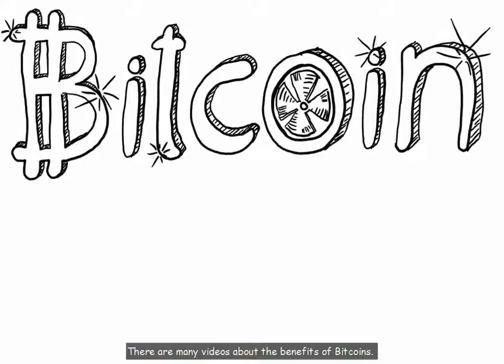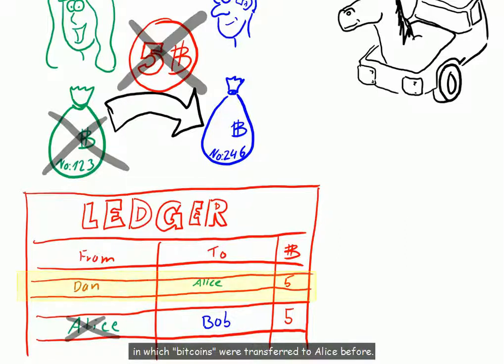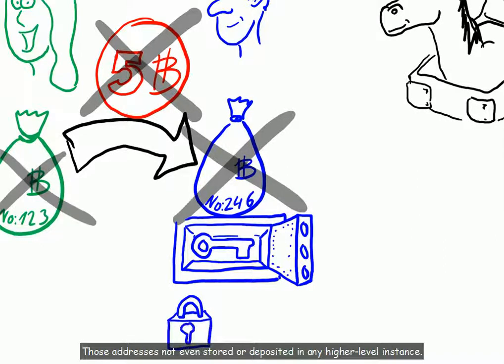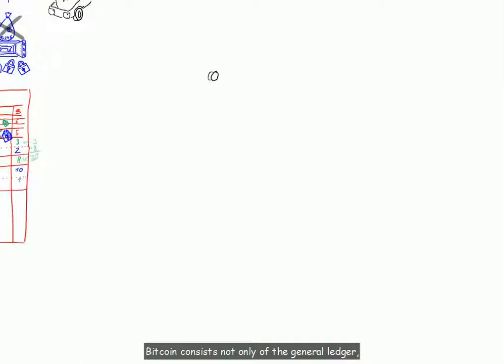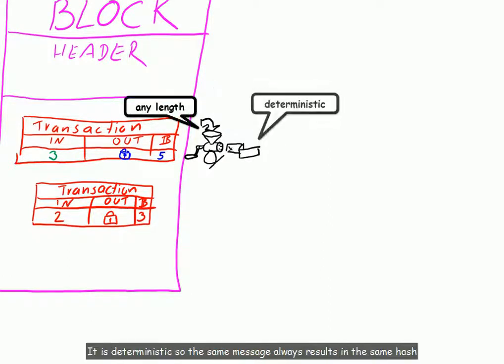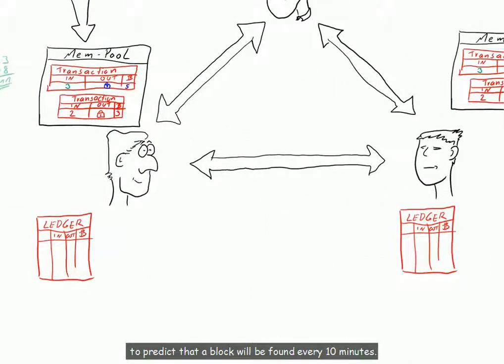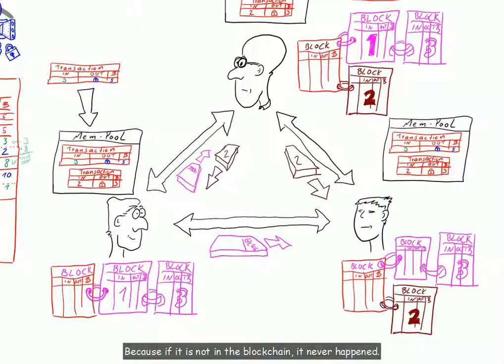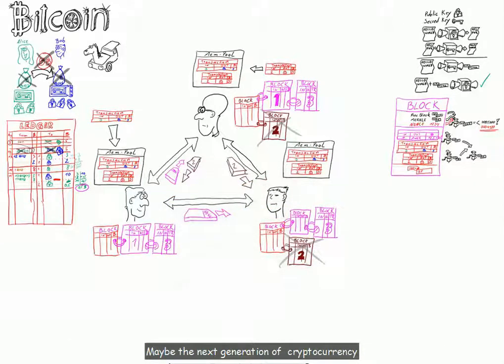Bitcoin - Hardcore knowledge made easy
This is just the draft of the later video.
This version is for verification only